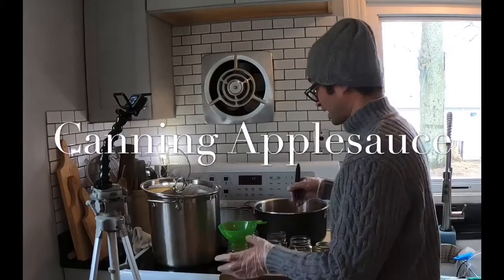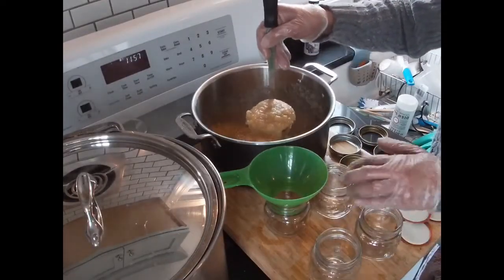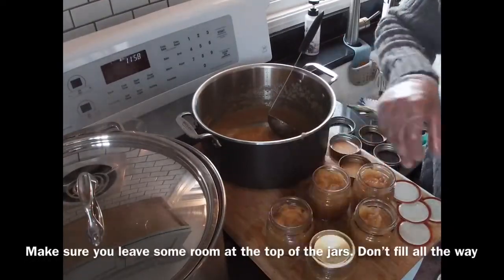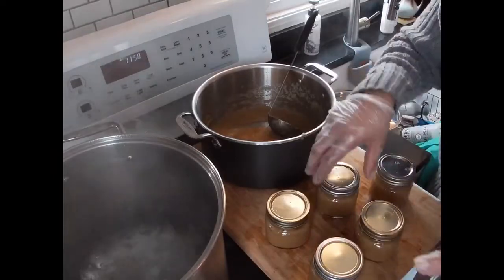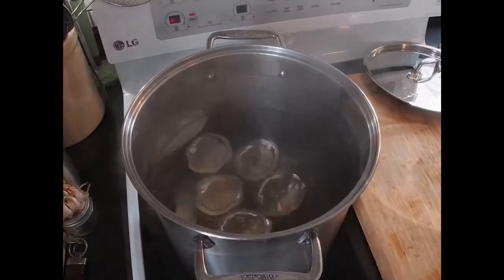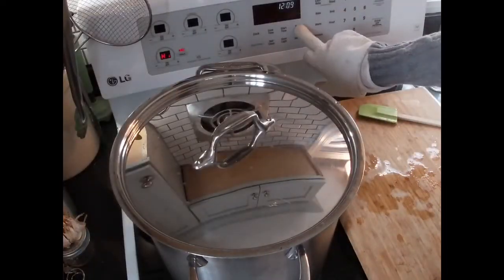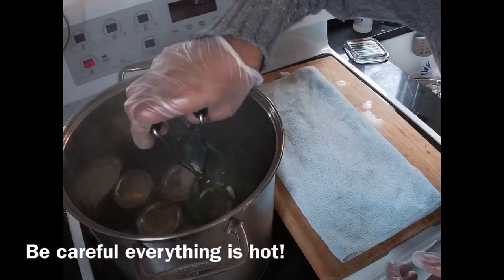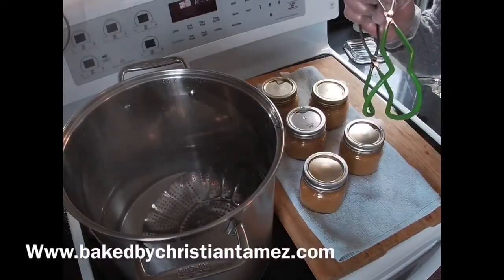Canning Applesauce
If you want to preserve some of the applesauce that you have made, you should try canning it. Here’s how a quick video showing you how